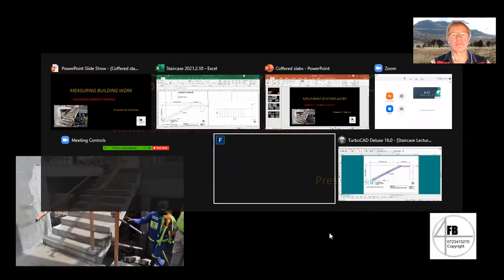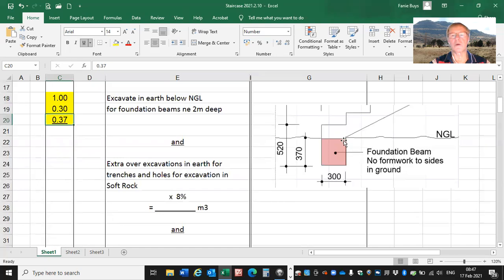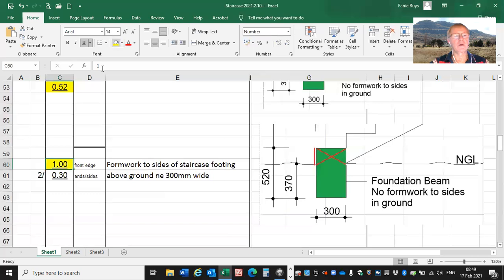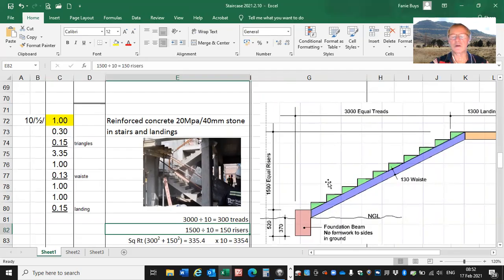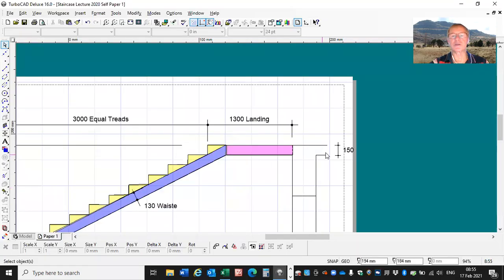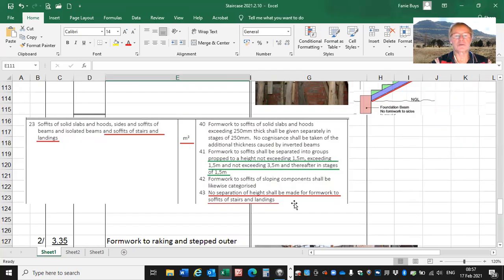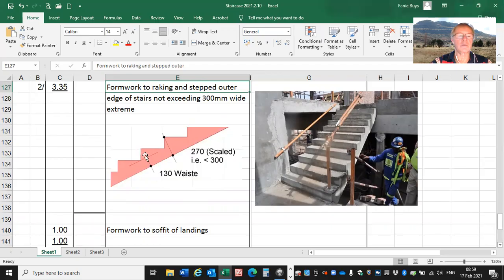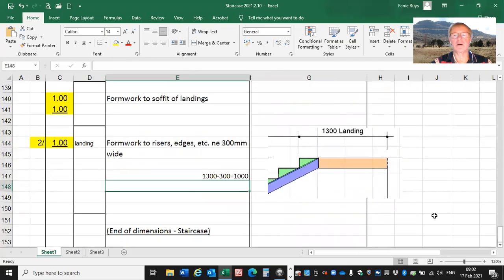Measuring / Taking Off Reinforced Concrete Staircase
How to measure / take off Reinforced Concrete Staircases, based on the South African Standard System of Measuring Building Work